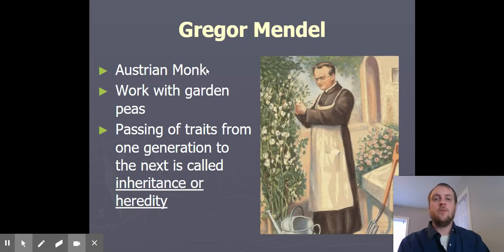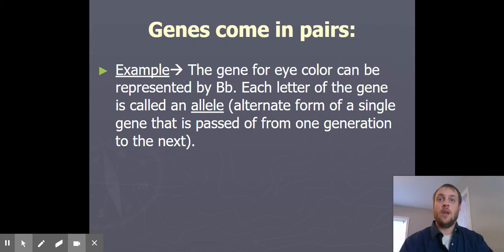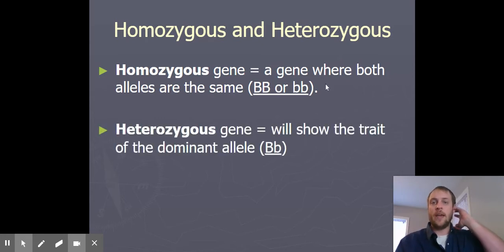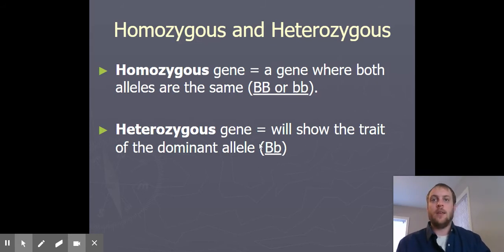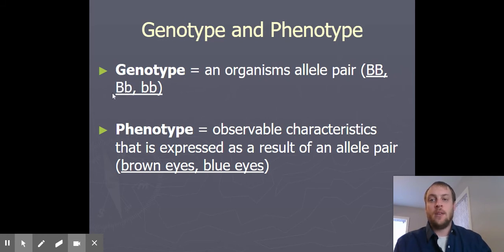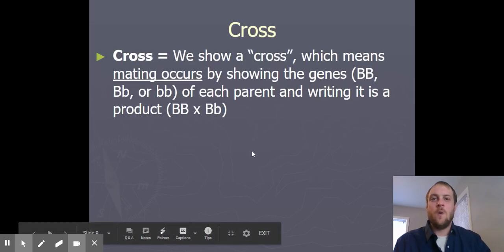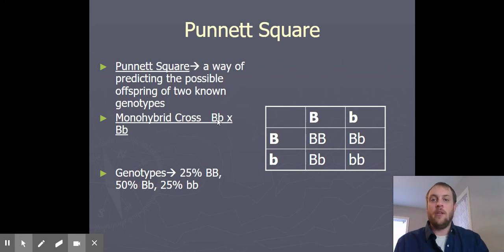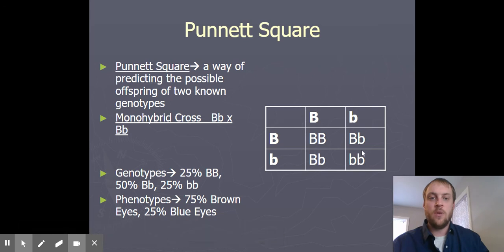Into to Genetics